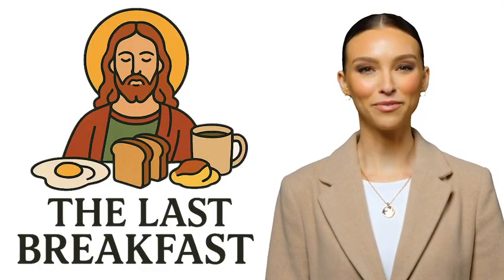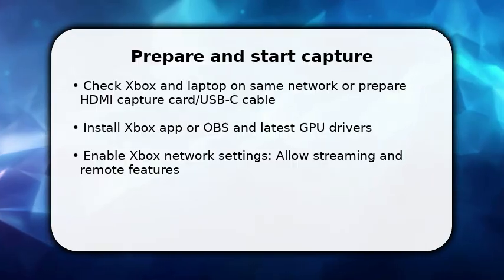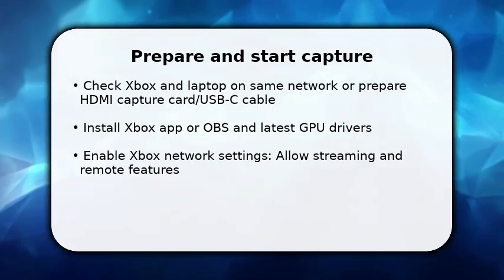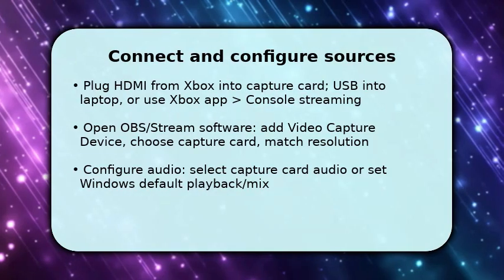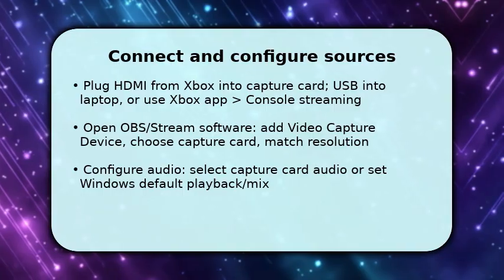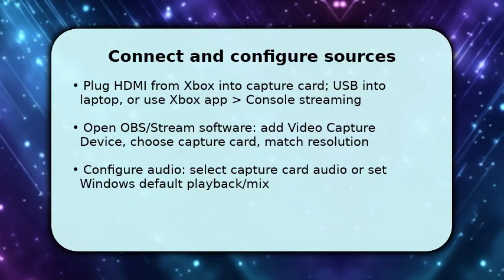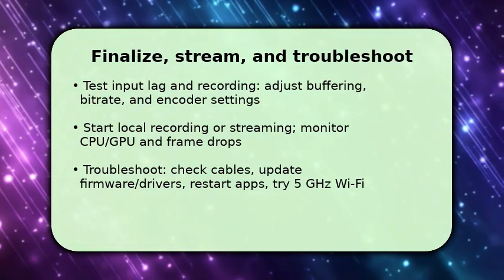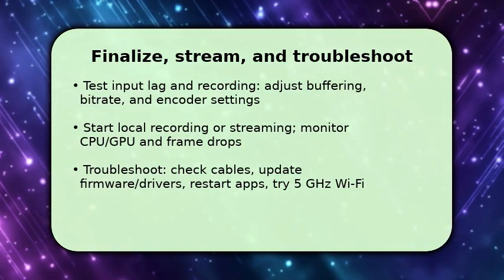How to Connect Xbox to Gaming Laptop (full Guide)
How to Connect Xbox to Gaming Laptop (full Guide) | 🔒 Surfshark VPN Deal — Stay private and secure. $1.99/mo + 3 Months Free ▸

Discover the ultimate guide to connecting your Xbox controller or wireless adapter directly to a gaming laptop. This comprehensive tutorial covers all necessary steps, including hardware compatibility checks and software setup procedures.

Xbox connectivity, gaming laptops connection, wireless Xbox controllers, directly link Xbox with PC, setup guide for Xbox on a laptop